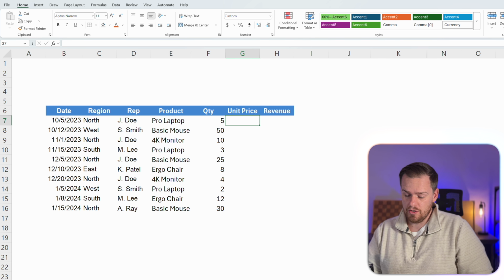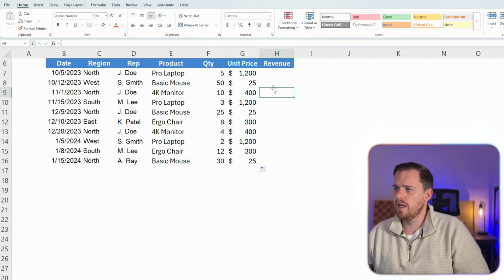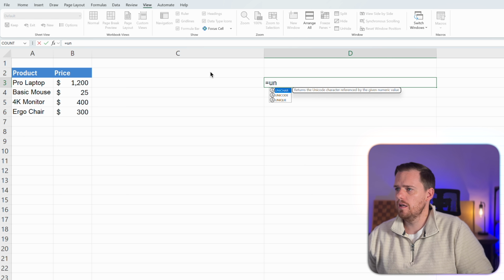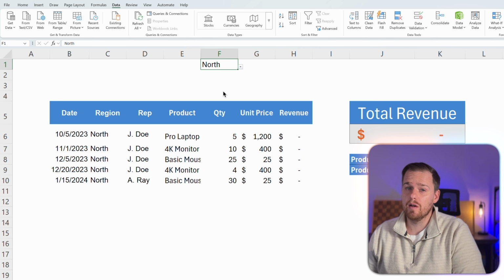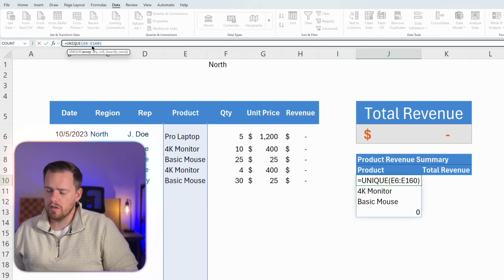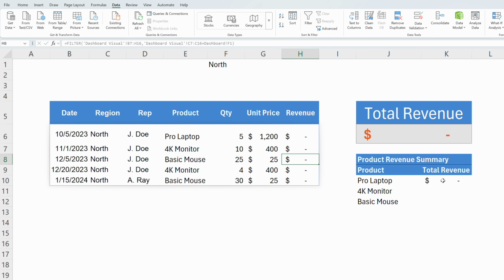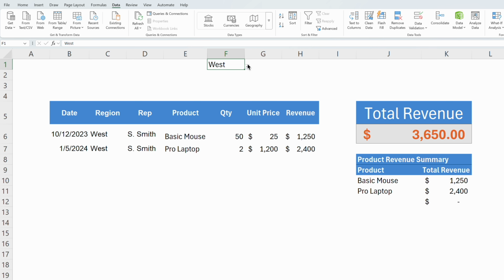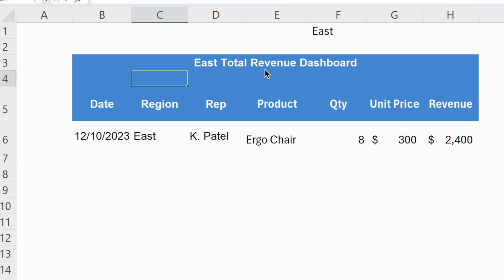Tired of Manual Work? These Excel Functions Change Everything!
Still manually updating reports every morning? In this video, I show you how to automate your daily data analyst workflow in under 5 minutes using three powerful Excel functions.

Stop wasting time on fragile VLOOKUPs and manual filter buttons. I’ll walk you through the "SUMIF Blueprint" to turn raw data into a dynamic, polished dashboard that updates itself. We’re covering XLOOKUP, the dynamic FILTER function, and a powerful combo of UNIQUE and SUMIFS that can replace your Pivot Tables.

In this video, you will learn:

Why XLOOKUP is the superior "Lookup Killer."

How to use the FILTER function to automate data extraction.

How to combine UNIQUE and SUMIFS for instant summary tables.

⏱️ Timestamps: 0:00 - The "Manual Work" Trap 0:25 - Hack #1: The Lookup Killer (XLOOKUP) 1:45 - Hack #2: Filter Magic (Dynamic Arrays) 3:40 - Hack #3: The Pivot Replacement (UNIQUE + SUMIFS) 6:20 - The Final Result